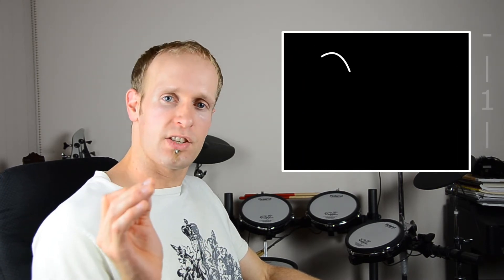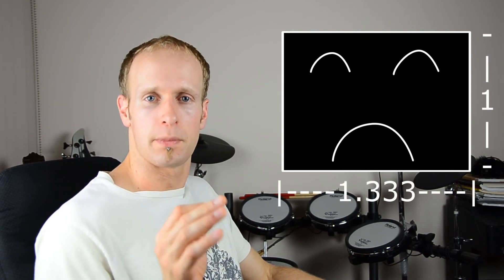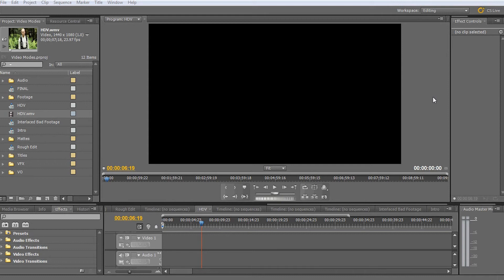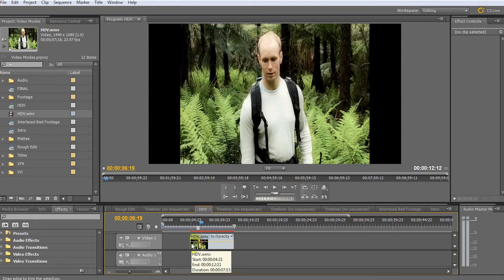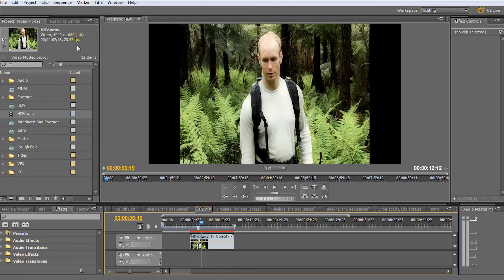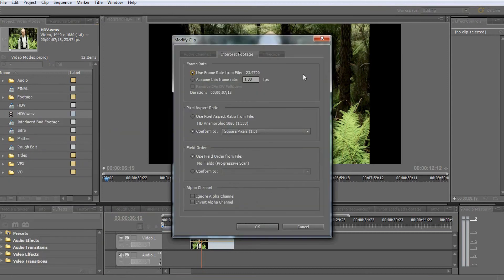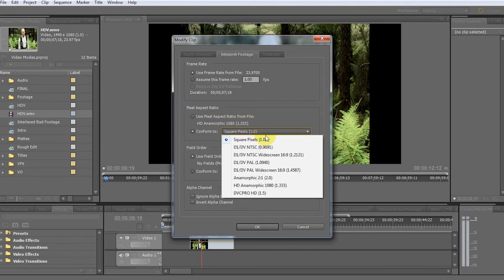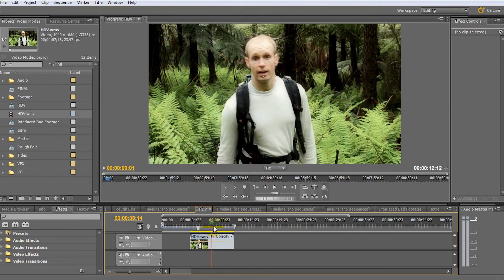Progressive VS Interlaced Video Modes and Pixel Aspect Ratio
Fundamental tutorial for film makers! I am discussing progressive vs interlaced video modes and explain what pixel aspect ratio is and why it is important.

Video Modes: 0:31
Pixel Aspect Ratio: 2:17

You can find a detailed written version of this tutorial on my Surfaced Studio website here:

I love making complicated VFX tutorials, but decided that it was worth making this tutorial to explain a few very basic video terminology.

Do let me know if anything is unclear or you have any suggestions for future videos! Any feedback is always welcome! :)